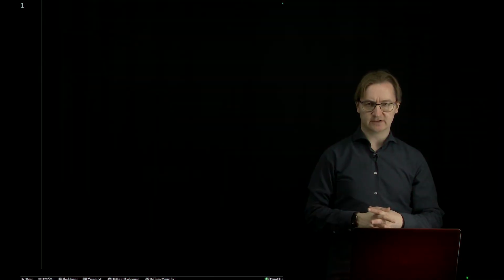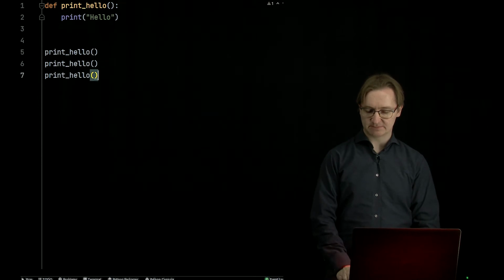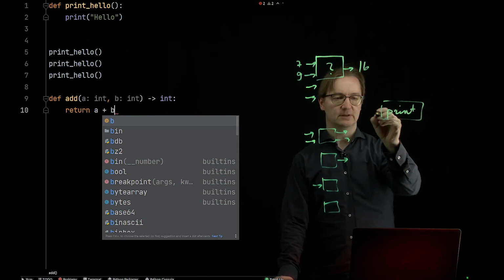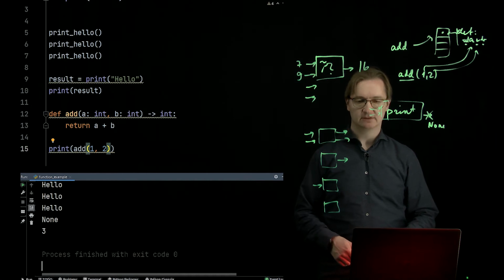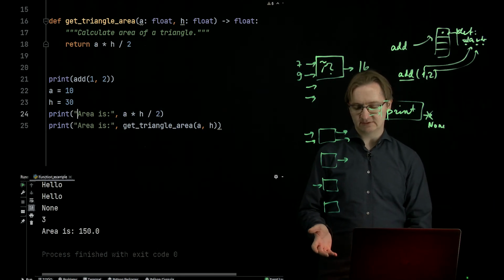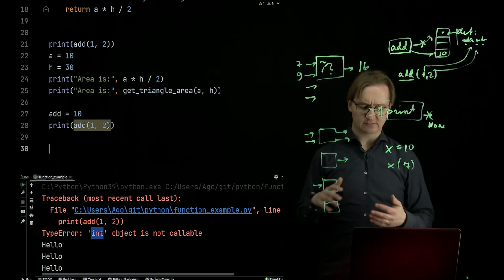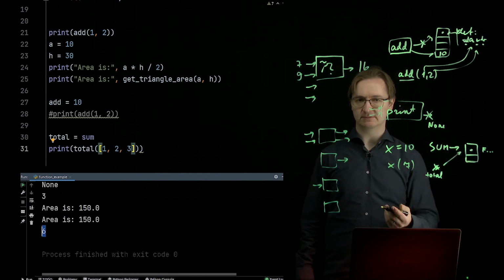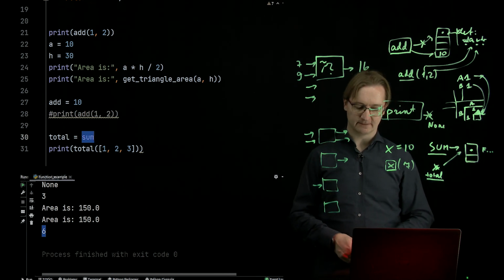Python (eng) - Function code examples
Some code examples with regard to functions